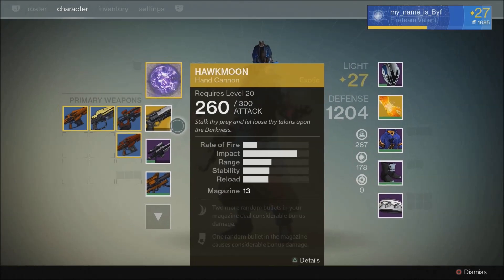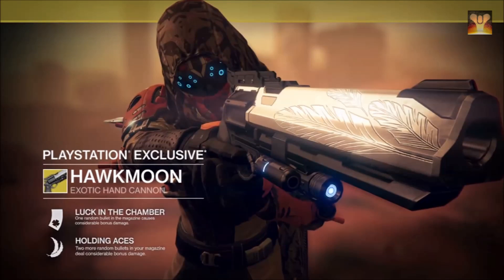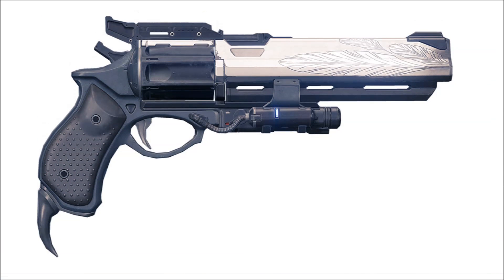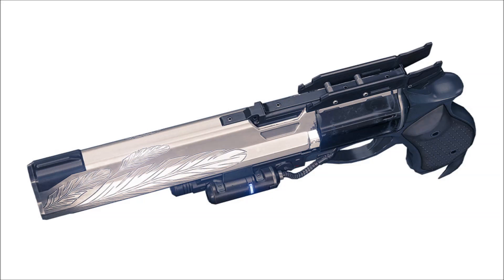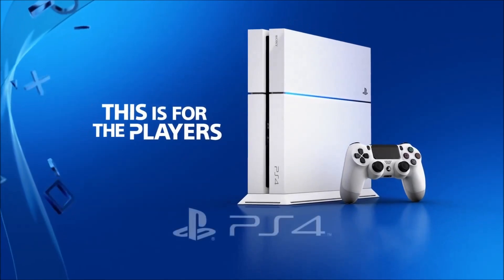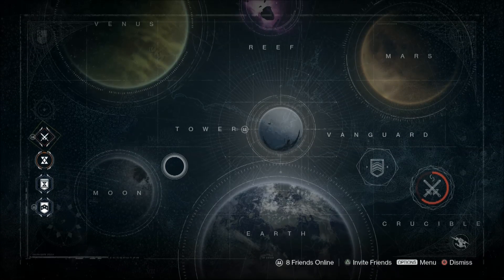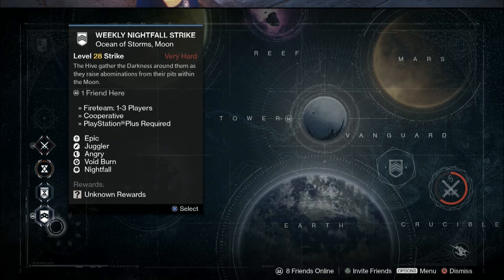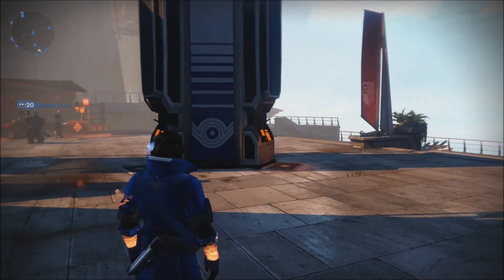Destiny Gameplay - Exotic Hand Cannon! Hawkmoon!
The Hawkmoon is an Exotic Hand Cannon exclusive to the PlayStation until at least Fall 2015. Watch this video to find out more!

→ Want Star Wars Battlefront news?